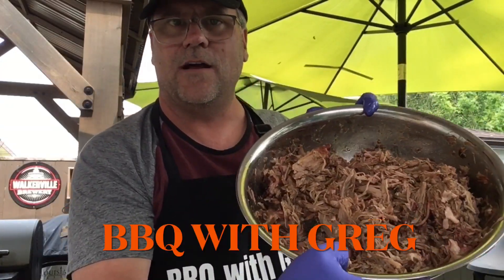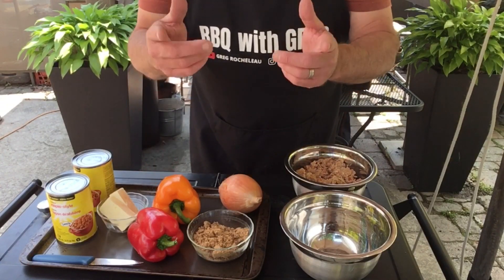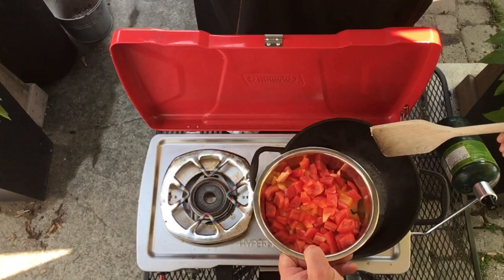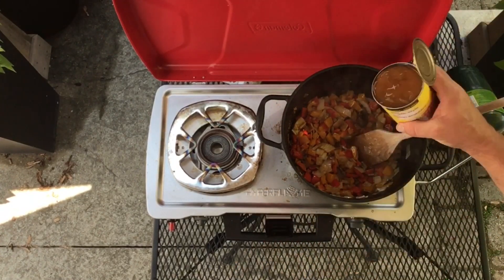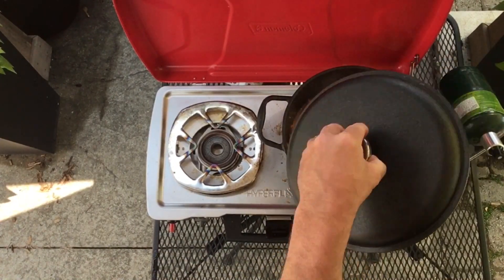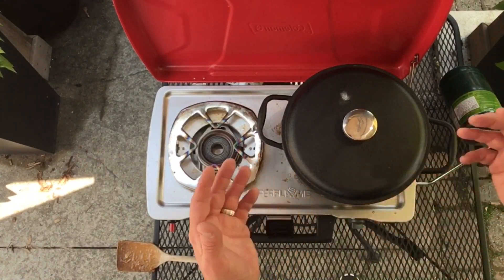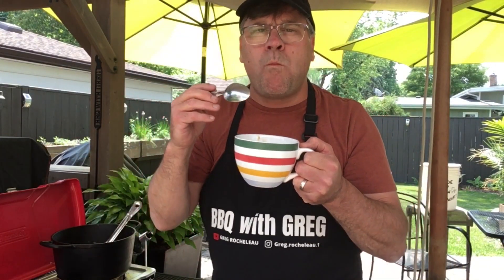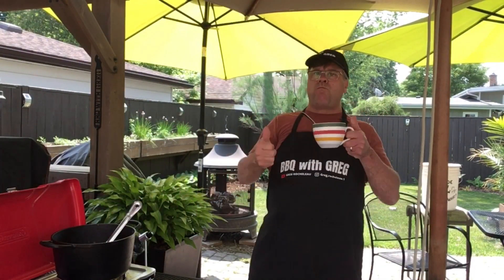Making Pulled Pork Baked Beans on the Coleman Stove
Using Leftover pulled Pork i will show you how I make My delicious pulled pork baked beans.